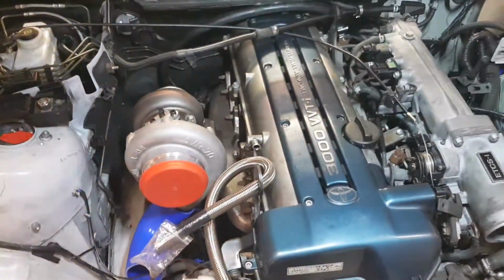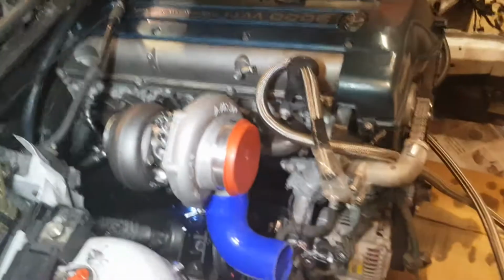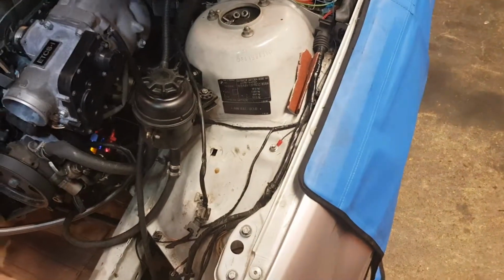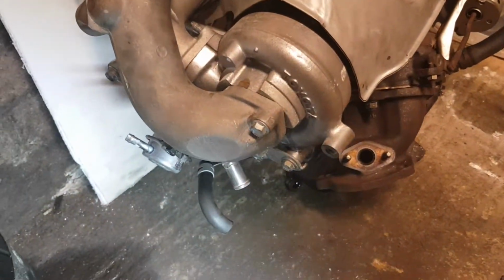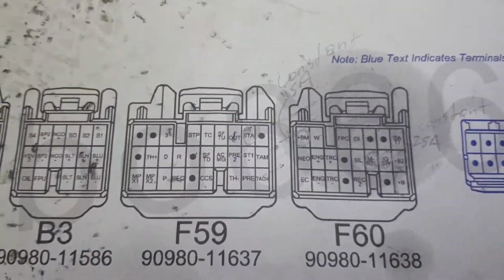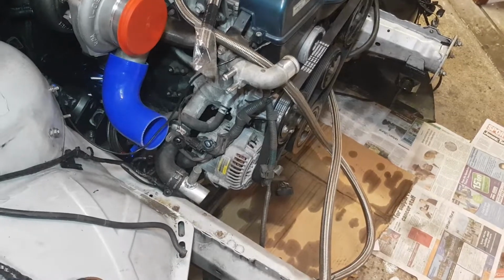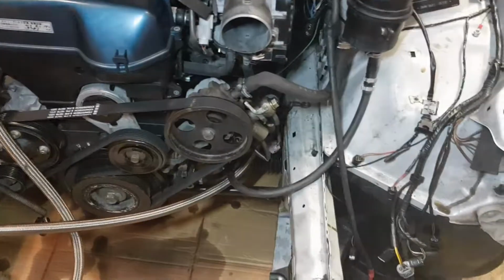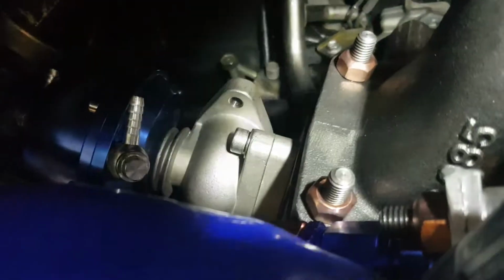BMW E46 2JZ-GTE VVTI update...quit the NA-T for now.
I've decided to prematurely stop the NA-T and go for the GTE. I've gotten the previous engine drivable...did about a total of 20 in that one. (Was on the stock ecu so no boost). I'll keep you posted with this as I go along.

Post any questions you may have or comment on what videos you might want to see more of and I'll try to respond to them.